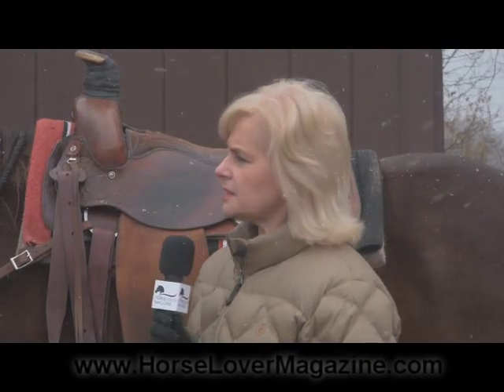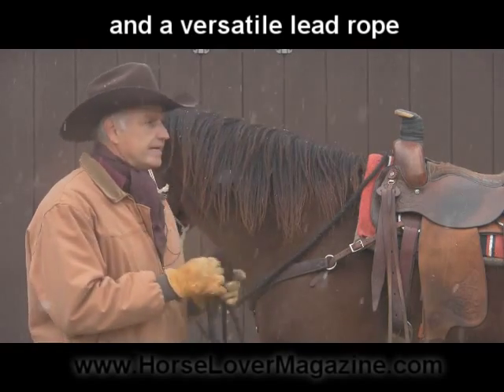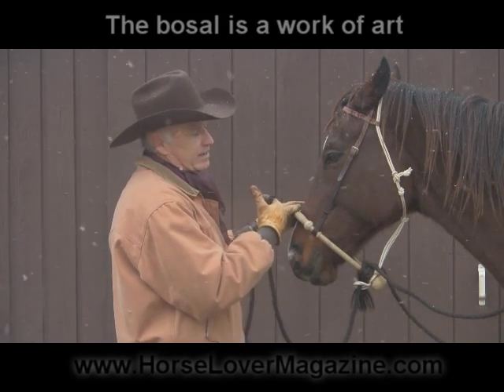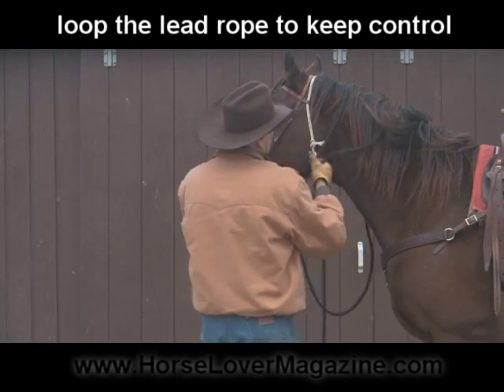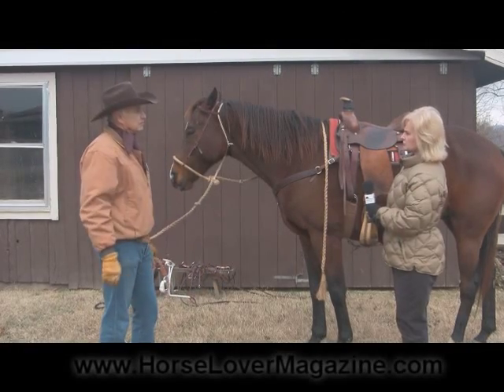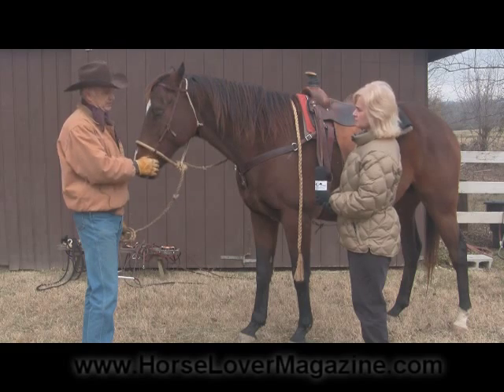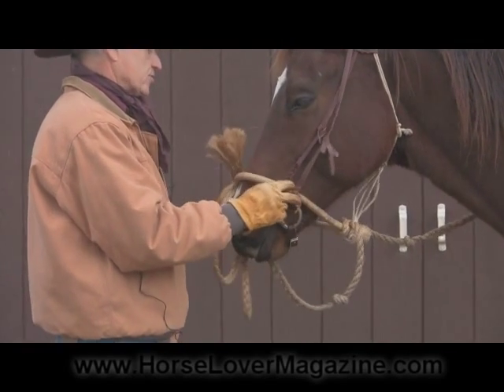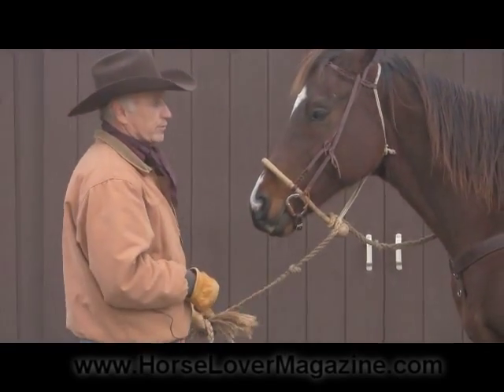Bridles and Bits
Dr. Marla Smith talks with horse expert Dave Evans about different bridles and bits for your horse.  Hackamore, bosal, snaffle and fiadorare just a few of the terms you will learn.